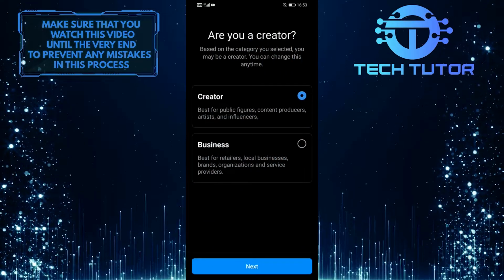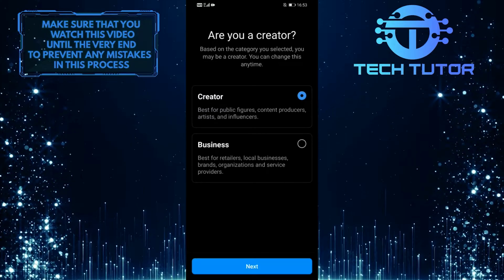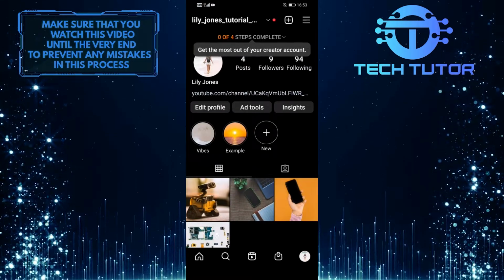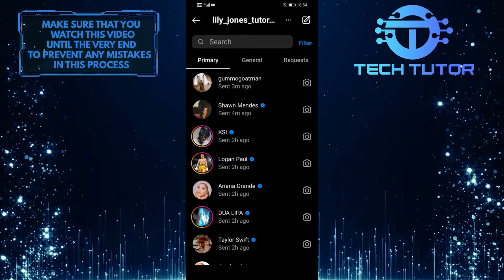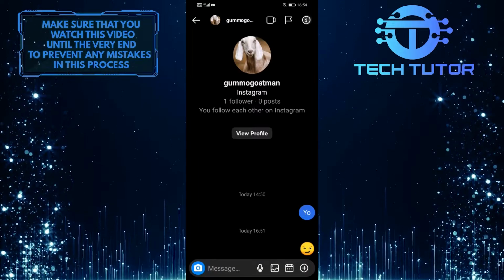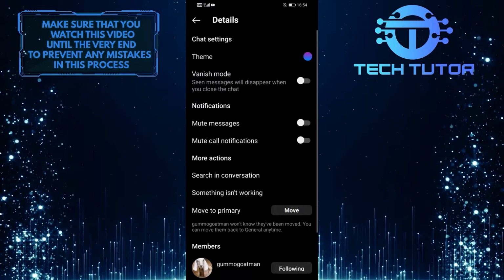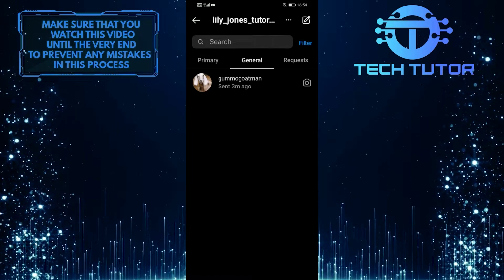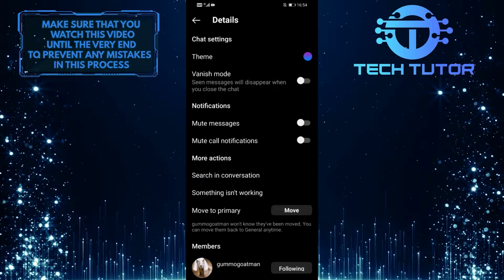How To Move Messages To General Instagram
In this video, you'll learn how to move your messages to the general Instagram inbox. This is a great way to keep your messages organized and make sure you never miss a message. After watching this video, you'll be able to quickly and easily move messages to the general inbox on Instagram. So what are you waiting for? Watch the video now!